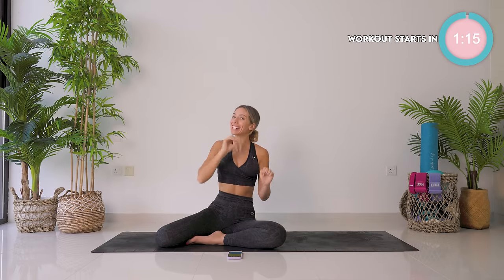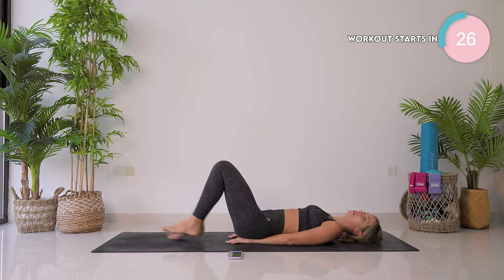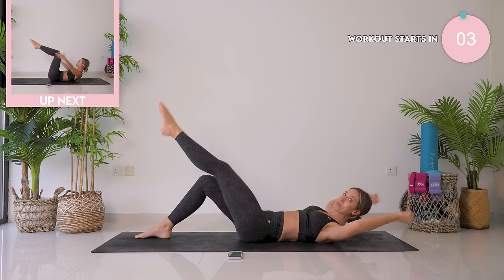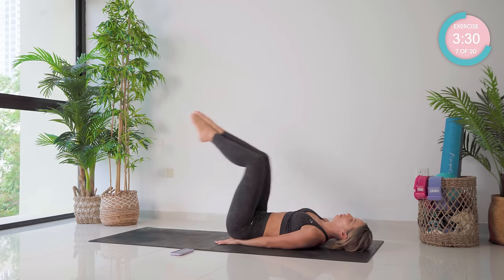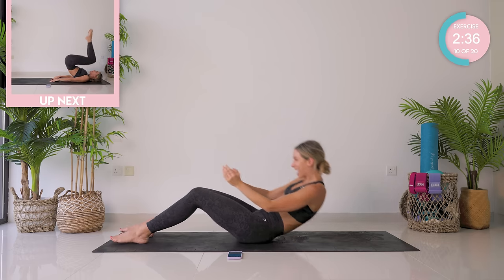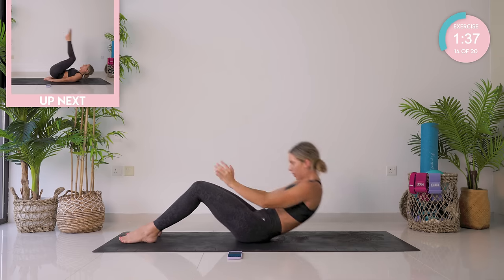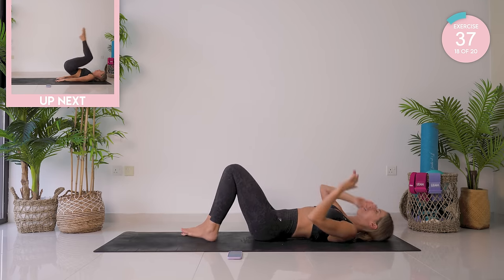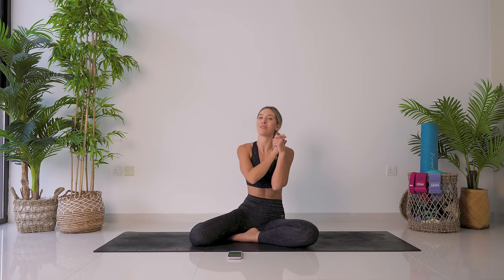GET ABS in 2024 (Belly Fat Burn) | 5 min Workout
This pilates abs fat burn workout challenge will help get abs and a strong pilates core in 2024. It's an intense 5 minute at home pilates abs workout with ab exercises to help you sculpt a flat stomach and lose belly fat. I challenge you to do this for 14 days and let me know how you do in the comments down below! Make sure to keep consistent in 2024 to see the most amazing results. For the best abs fat loss results, do this with my longer fat burn workouts on the LEAN App and healthy nutrition.

🔥 Join the LEAN Method Pilates Edition and head into the New Year with everything you need to achieve your fitness goals! Get access to a brand new structured 60 Day guide, personalised meal plans, hundreds of recipes, and so much more right at your fingertips!

0:00 Get The Best Results!
0:26 Get Abs in 2024 With Pilates
1:53 Pilates Abs Workout Starts
6:53 Complete Flat Stomach Pilates Workout

1. Being in calorie deficit
2. Cardio/ HIIT workout (I often call these Fat Loss/Burn workouts on my channel)
3. Resistance training and specific muscle targeted workouts. To strengthen and develop specific muscles.